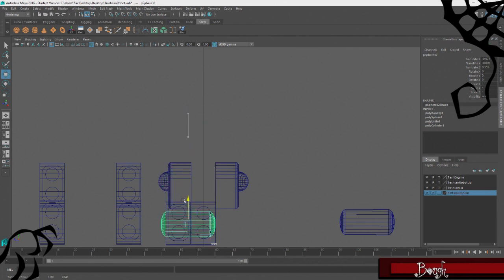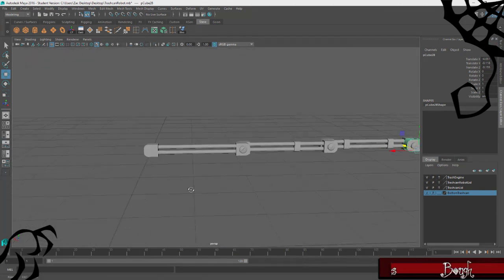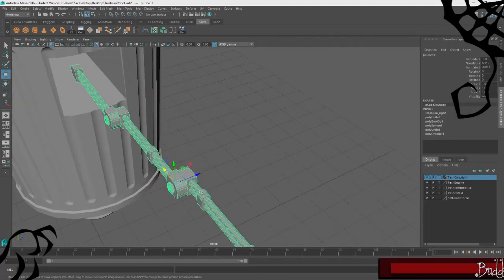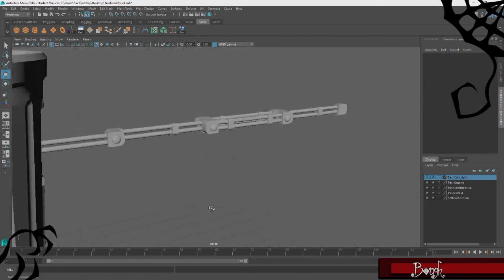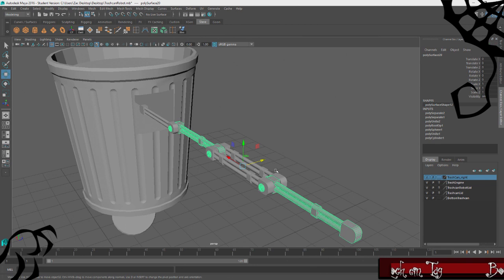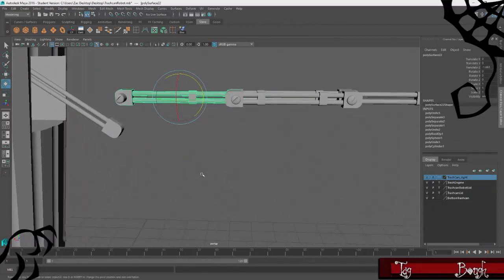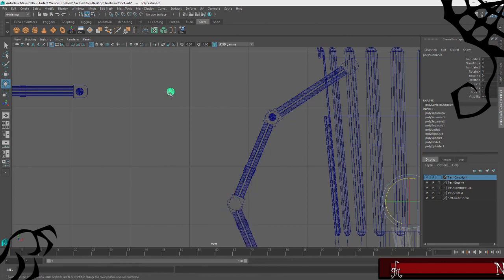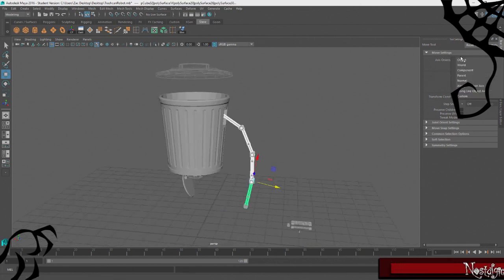Trashcan Robot Part 8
Working on those arms and such!